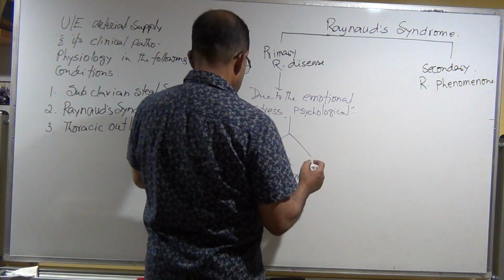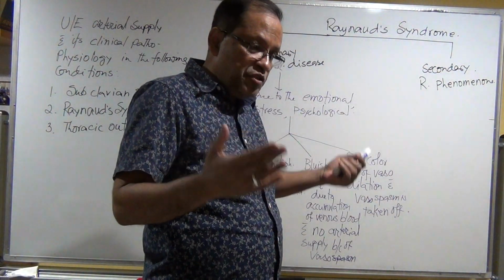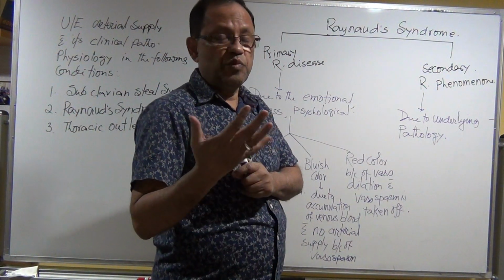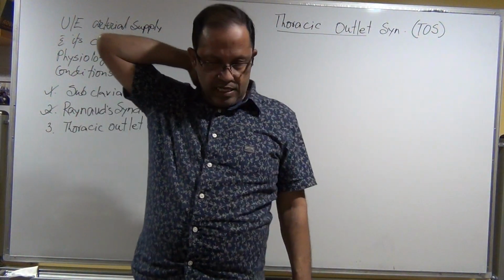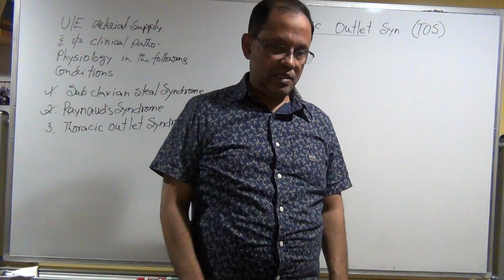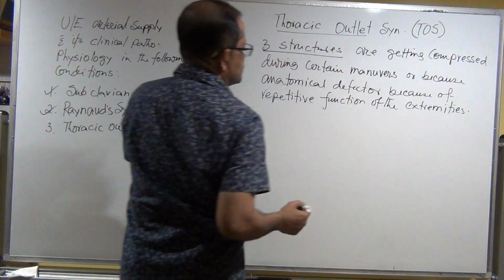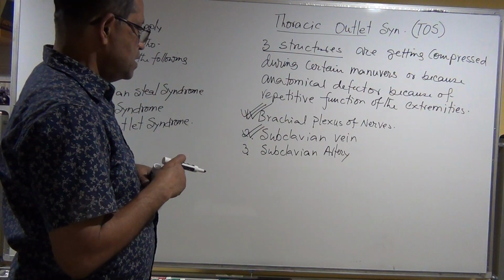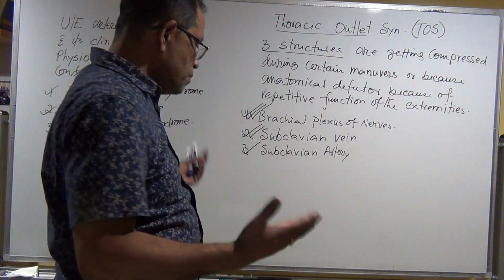00051VASCULAR LECTURES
VASCULAR DISEASES U/E